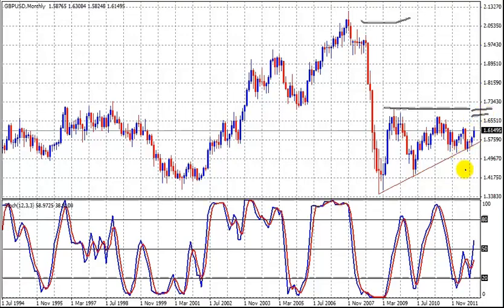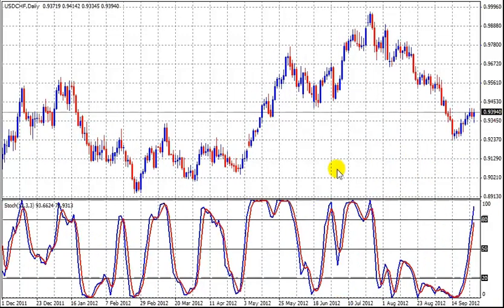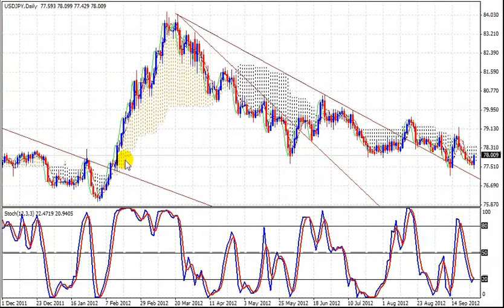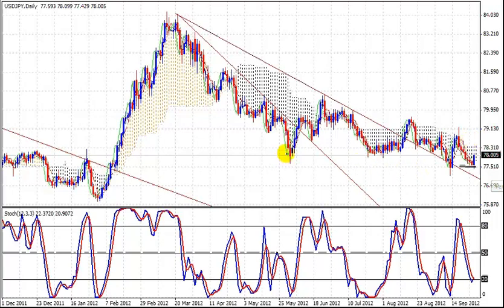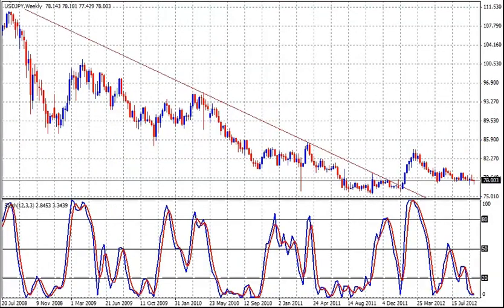Fx Addicts Weekly Currency Update 9 28 12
Potential currency turnaround - watch the video to find out more.